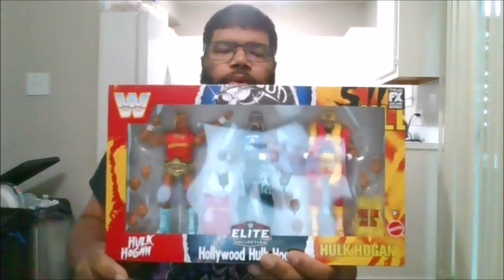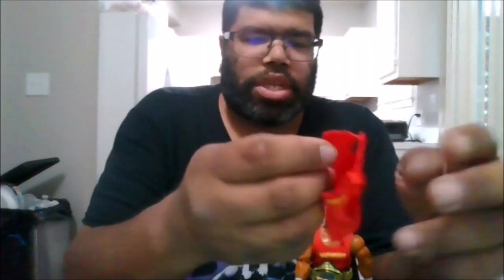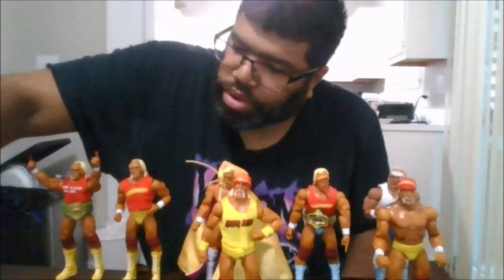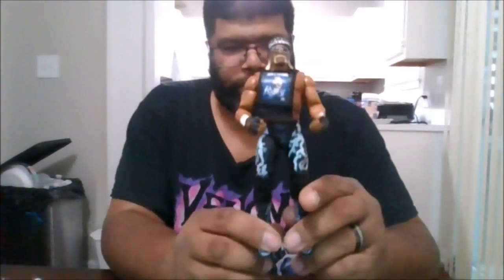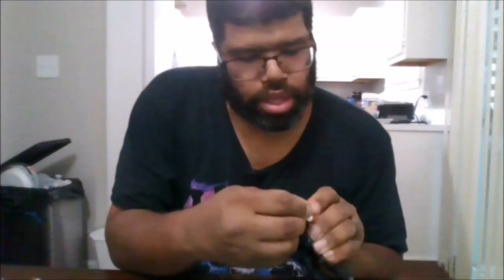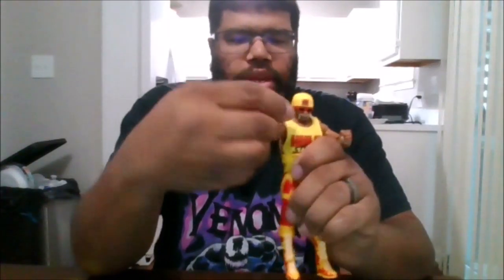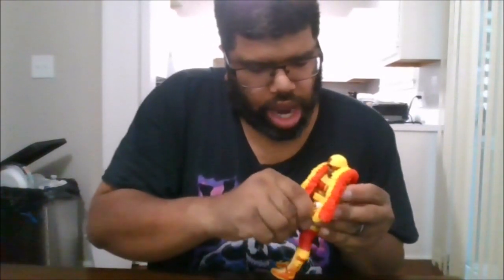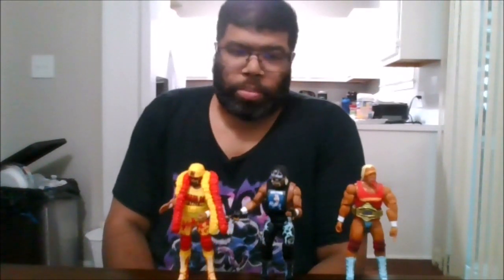WWE Elite 40th Anniversary Hulkamania 3 Pack Review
This is a review on WWE Elite 40th Anniversary Hulkamania 3 Pack